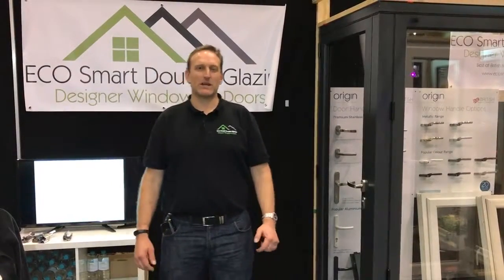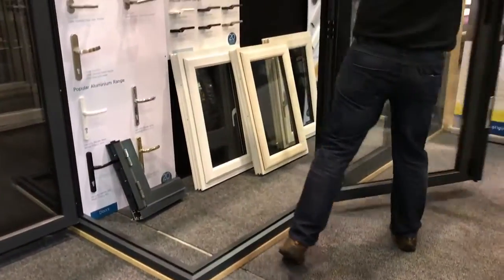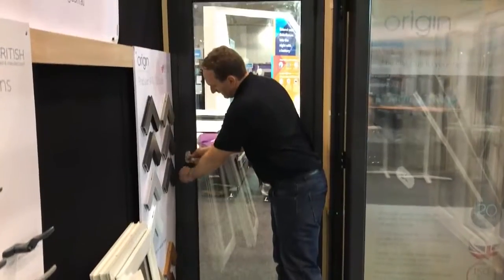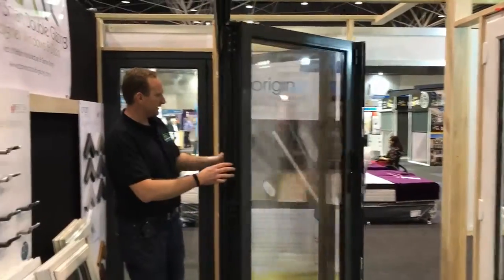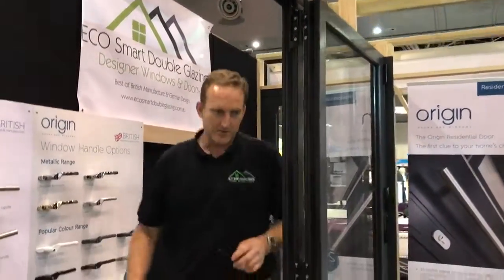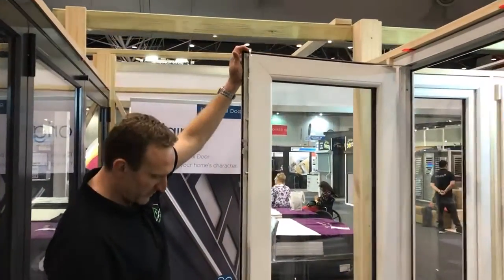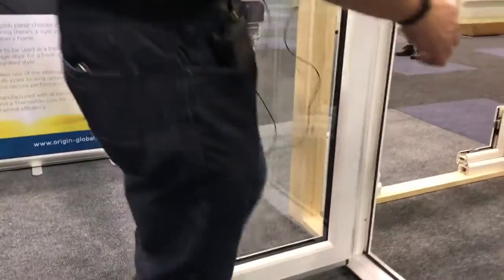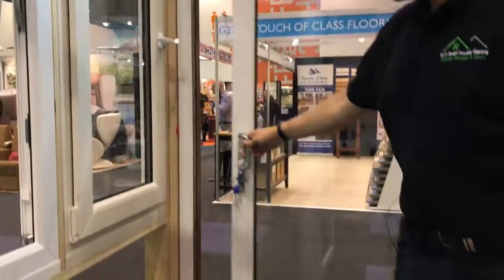Eco Smart Double Glazing Perth Home Show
- Hi, I'm Rob from ECO Smart Double Glazing, at the Perth Home Show, launching our new range of aluminium and PVC products imported directly from the UK. This here being our showcase product, the aluminium bifolds with a floating corner, a nice smooth action pushes around in this way, opens up here, folds, nice easy sliding action to open into position. Over to our residential door which I will unlock and open. So front door, side door, laundry door, whichever you please, closes, lock, and away we go just like that. Closing nice and simple, just pull across shut, lever down, nice smooth action. All fitted with 28 mil double-glazed units, argon gas warm edge spacer bar, Low E Glass and solar reflective panels, for maximum heating and cooling. This is our PVC range, also imported from the UK. But, extrusion from a German company, designed for hot countries and climates to stop discolouring and UV effects. Multi-point locking, sheet bolts bottom and top, and three points so far in a way that exceeds any Australian standards and insurance requirements. Many varieties of UPVC windows in many different colours open, bottom openers, tilt and turns, and sliding doors. If you've got any questions regarding windows and doors then come and see us at the Perth Home Show.
To get your tickets for the next Perth Home Show